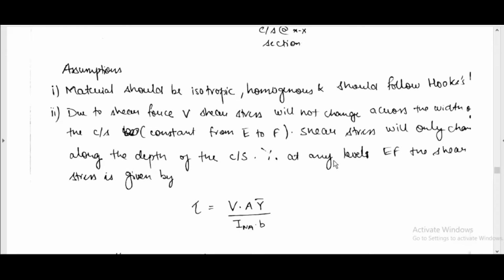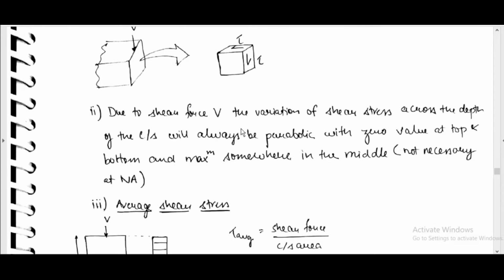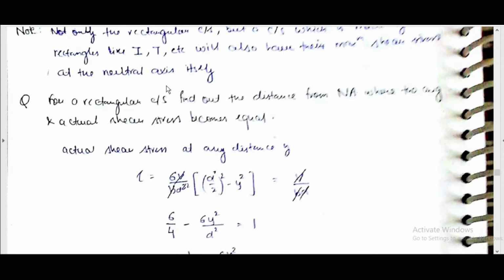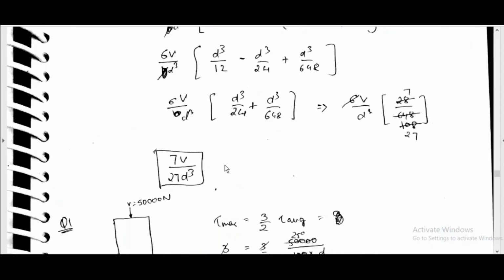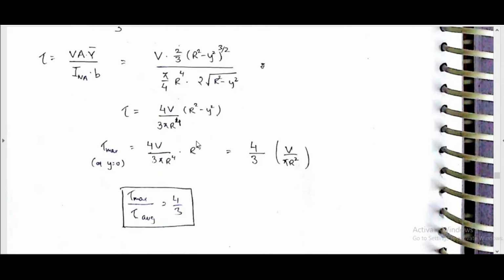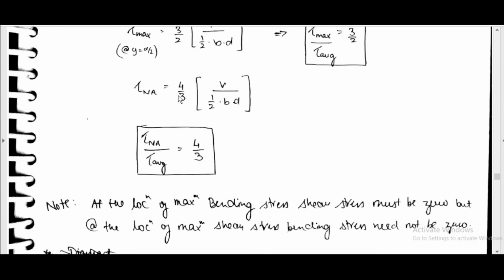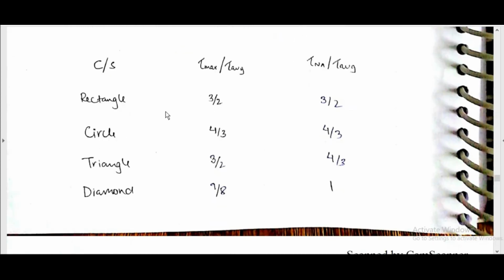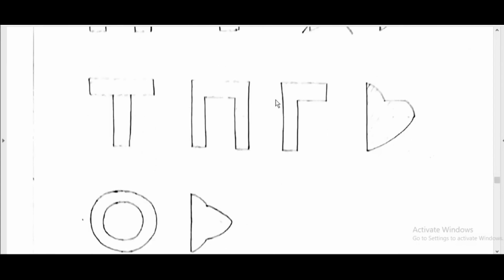Strength of Materials - chapter 7 for GATE, ESE, IRMS, ISRO, BARC, RINL